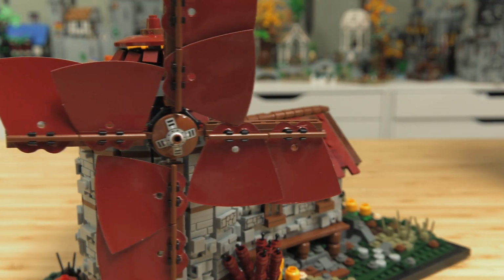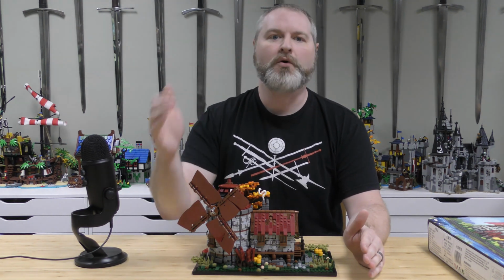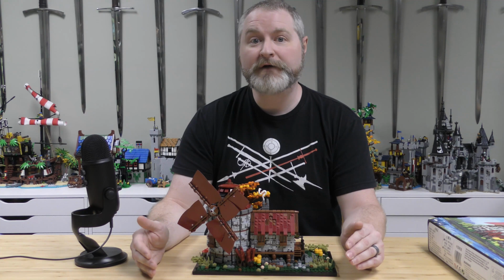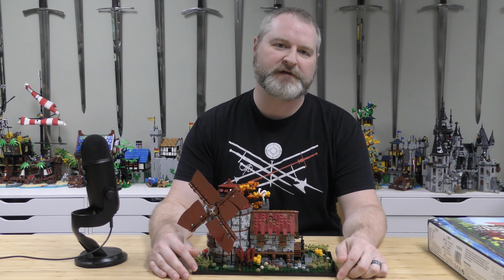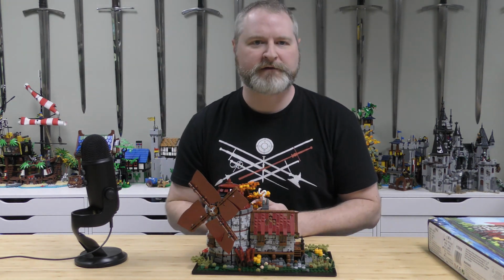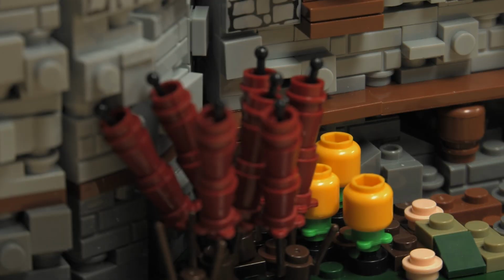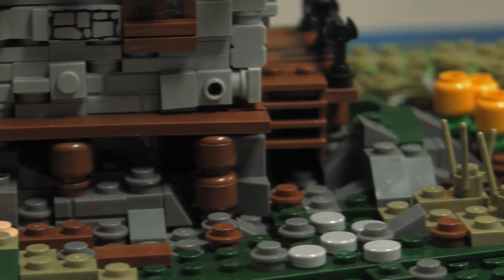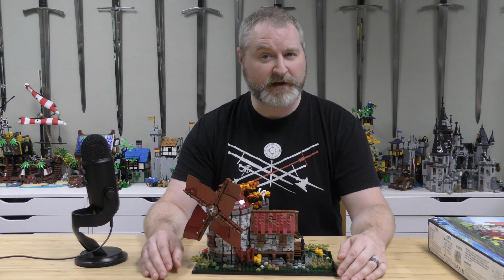MedievalBrick's Dutch Windmill (MOC-93063) Review!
Today I'm taking a look at the Dutch Windmill from Medieval Brick (Reobrix set #66014), a building blocks set designed and licensed by PeetersKevin.